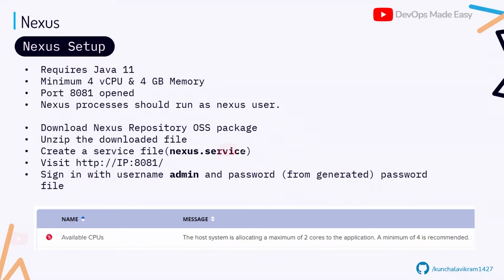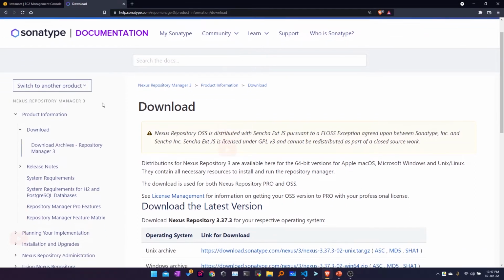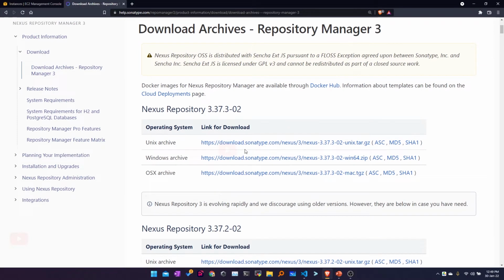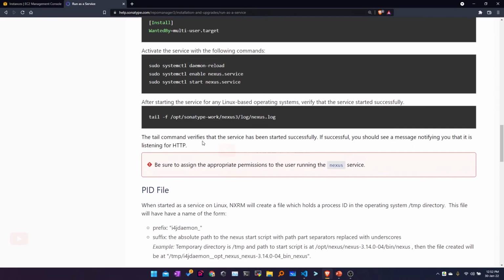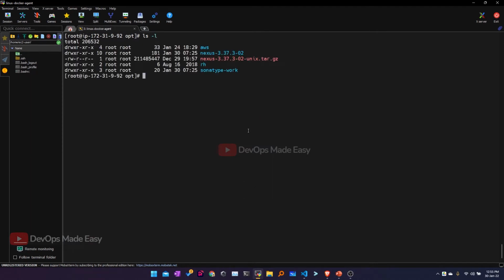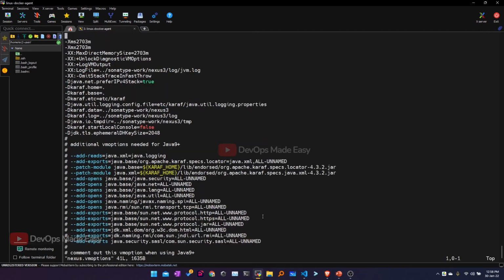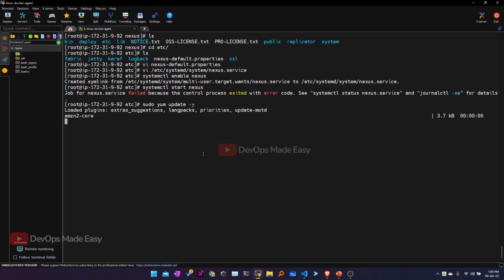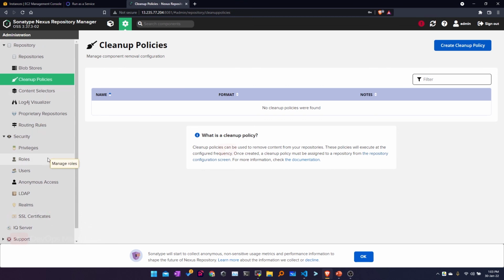03 - Sonatype Nexus Installation on AWS EC2 & Running as a service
03 - Sonatype Nexus Installation on AWS EC2 & Running as a service

0:00 - Start

⭐ Tags ⭐
- Python Tutorials
- Object-Oriented Programming Python
- Python OOP
- Python Objects and Classes
- Classes Python
- GoLang Tutorials